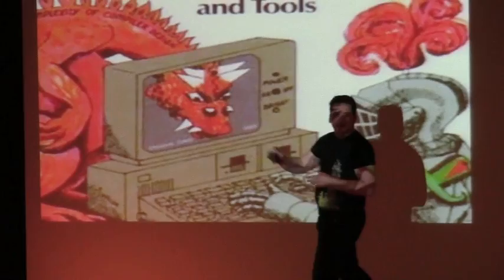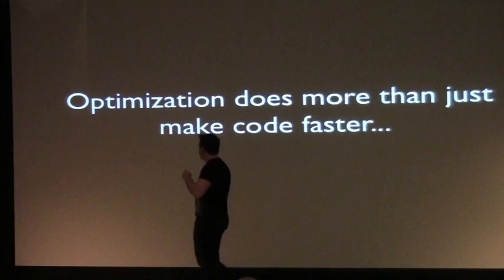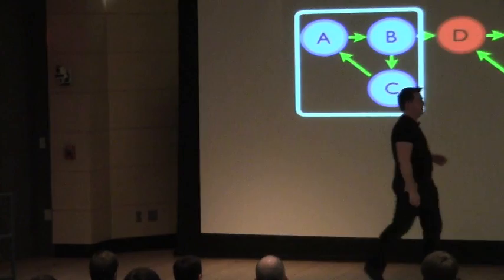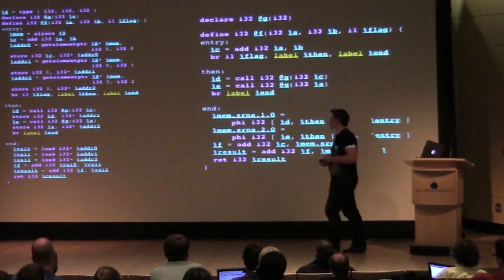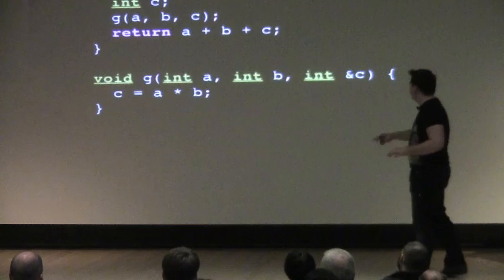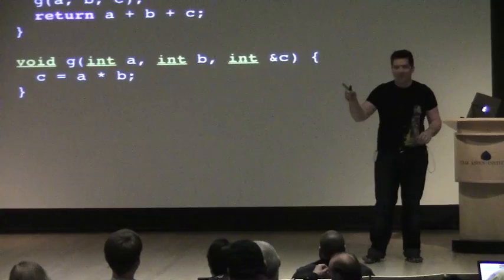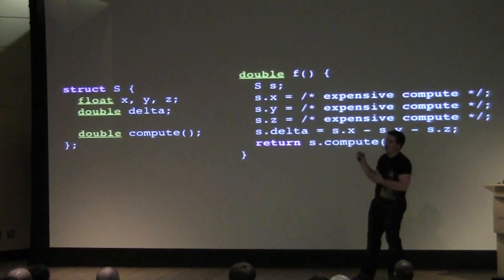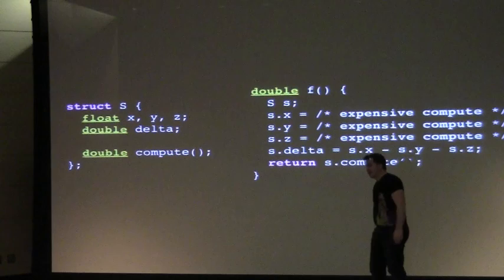2013 Keynote: Chandler Carruth: Optimizing the Emergent Structures of C++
We are confronted today with the increasing complexity of our C++ software systems. To manage this complexity and build larger applications and systems, C++ strives to form emergent structures (often found in nature, such as snowflakes' symmetrical structures), where simple patterns combine to form a remarkably complex and powerful system. These structures provide both a means to limit the complexity of each component and the essential economies of scale we rely on when developing software.

From handheld devices to warehouse-sized data centers, motivated by smaller devices and increased concerns over power consumption, we are relying upon C++ to deliver these complex systems with unmatched efficiency. Our optimizing compilers today are more important than ever before and are utterly opaque to most practicing programmers. Compounding matters, the very emergent structures which allow C++ systems to scale for humans often provide unique and unsolved challenges to optimization.

In this talk, I will start with a brief overview of how modern optimizing compilers work with C++ code at a very high level. I will then walk through the specific structures and patterns of C++ code, which are at the core of forming emergent structures out of simple, elegant elements. I will also address how these interactions can be effectively modeled and analyzed by a compiler to produce efficient final programs. All of this will be illustrated by a collection of real world case studies, which are broadly applicable and show up throughout modern C++ code bases. My goal is to give a framework for understanding these interactions both in the C++ code and the optimizing compiler, so that programmers are aware of the implications posed by these patterns. Finally, I will introduce a set of principles and techniques for designing and implementing C++ programs and libraries to specifically clear the way for modern optimizers while retaining the simplicity of each component and the power of the combined whole.